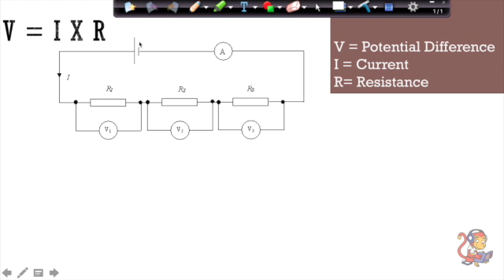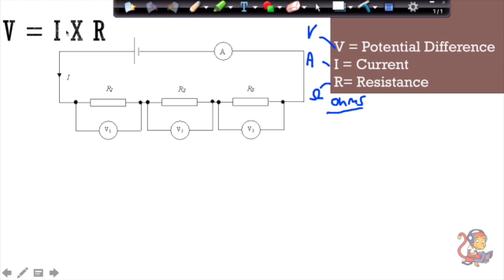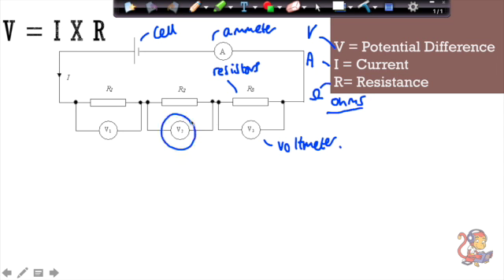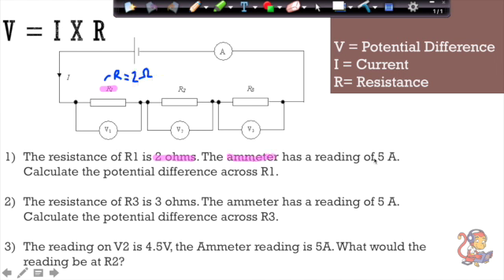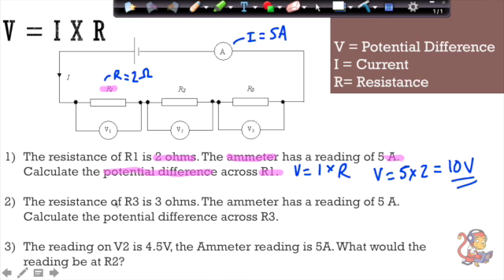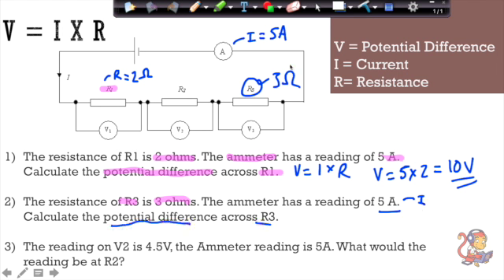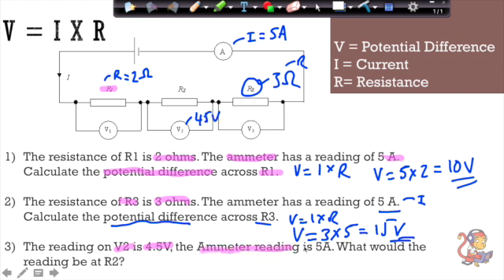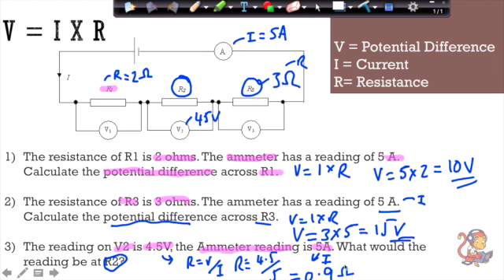Additional Physics (P2) V = I x R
This video is about using the equation V = I x R and is for pupils studying GCSE Additional Science. It is specifically designed for pupils studying the AQA specification, but is also useful for pupils studying other specifications e.g. Edexcel and OCR.